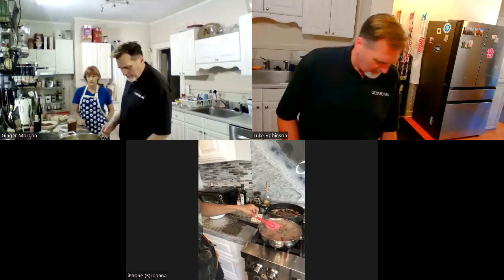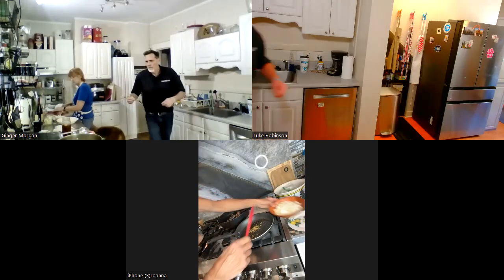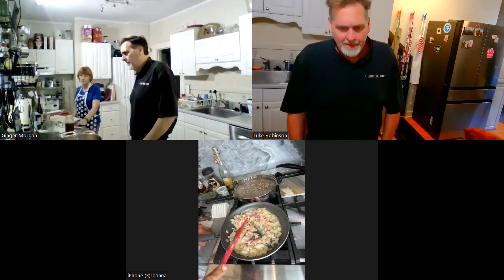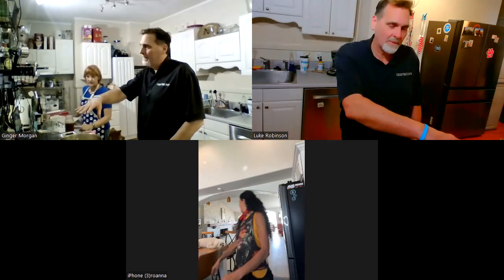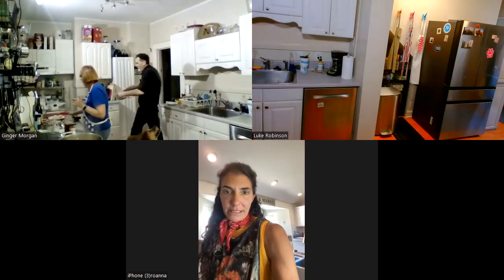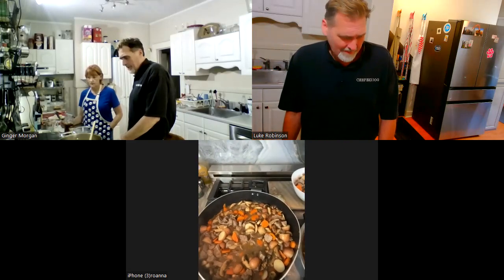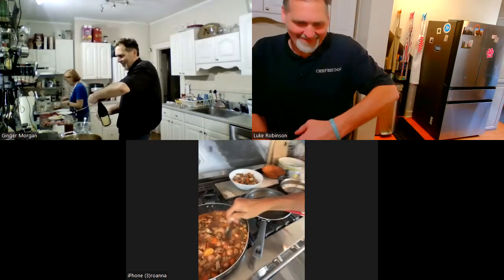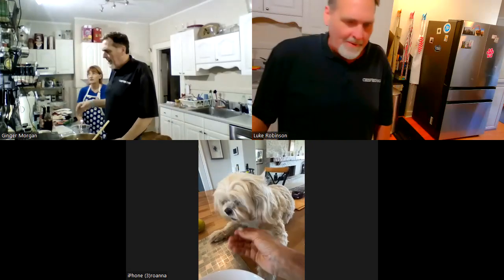Luke Ginger and RO cooking Boeuf Bourgignon for You & your Pets!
Our very first zoom call cooking session, a little disorganized but somehow we managed to make an amazingly delicious dish!

INGREDIENTS: * All ingredients are certified organic
6 cups Reverse Osmosis water
4 cups stewing beef
4 strips bacon
1 cup onions (either in half circles or 1/2 “ pieces)
2 cloves garlic (chopped)
3 cups baby potatoes (cut in half)
2 cups carrots (1/4” circles)
2 cups mushrooms (1/4” sliced)
2 cups pinot noir wine
1 small can tomato paste
1 sprig thyme
4 tbsp sea salt
2 tbsp oregano
2 tbsp black pepper

DIRECTIONS
In a deep pot, add 6 cups RO water, the beef, potatoes, salt, pepper and thyme.  Once 50% cooked add carrots. Approx. 30 -40 minutes total cooking time.
When 75% cooked, remove the portion desired for the Human recipe and add to a deep skillet or pot.  Allow the portion for the dogs to continue to simmer at a low heat or if preferred to serve it semi raw, stop the cooking process now, cool and serve.

Human recipe
Add garlic, onions and bacon with the jus from the cooking beef’s pot and once cooked, add mushrooms, pre-cooked beef and veggies.  Add more stock from the first pot, 1 tbsp flour of your choice, tomato paste and more spices to taste; cook for another 10 minutes then add 2 cups red wine for the final 5 minutes.